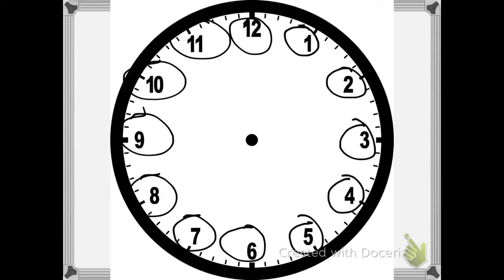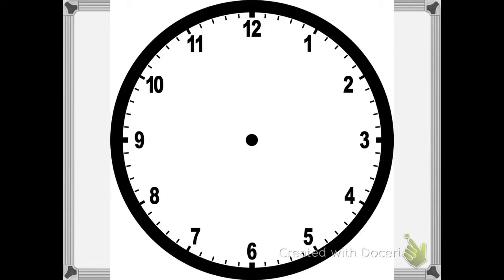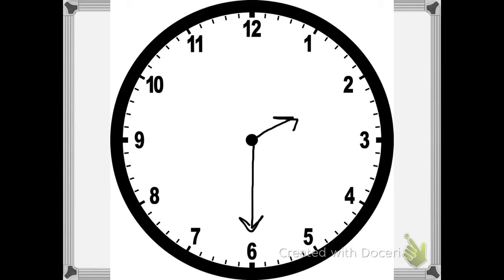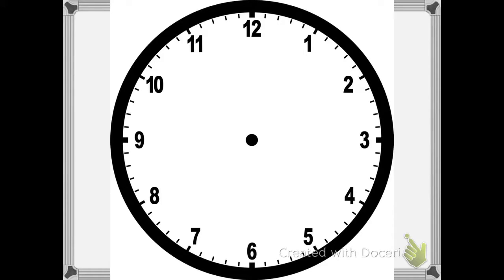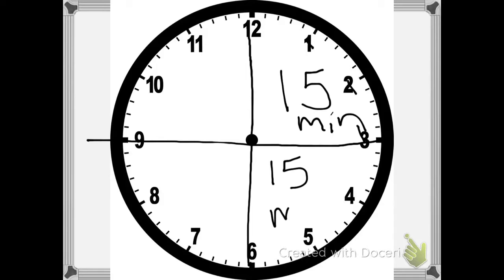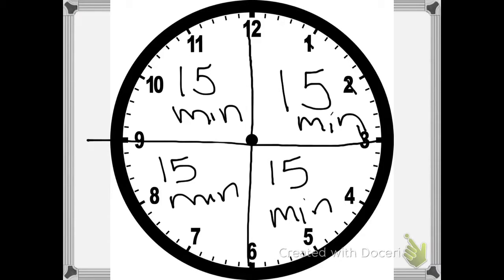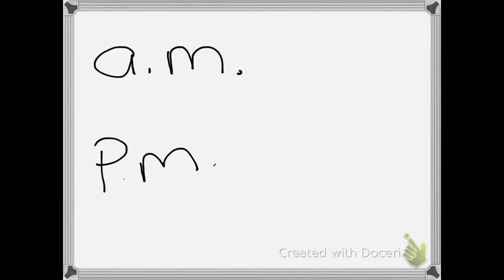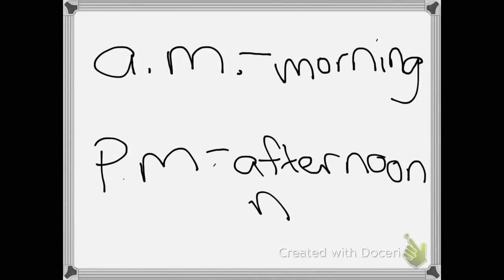Telling Time to the Nearest 1/2 & 1/4 Hour